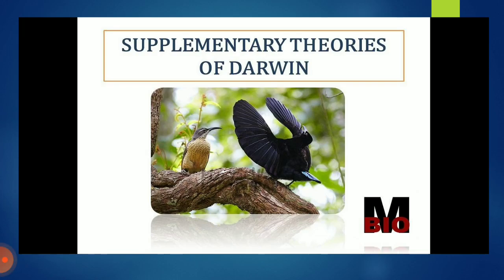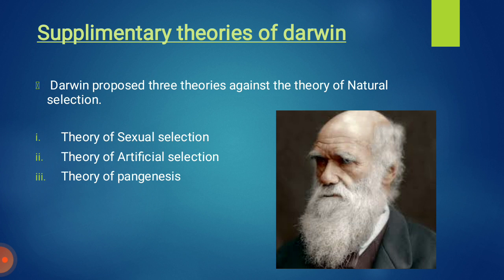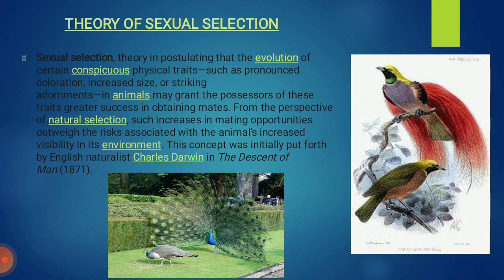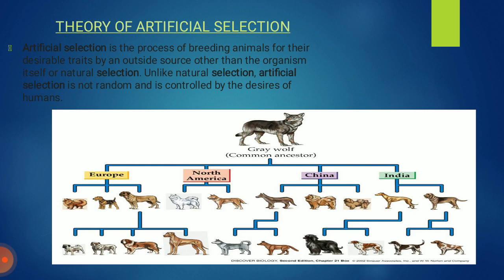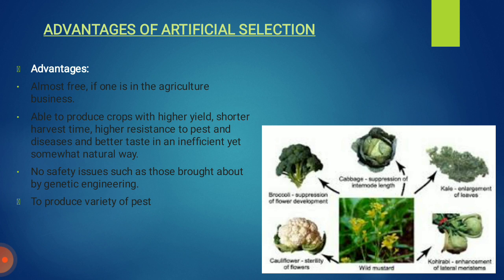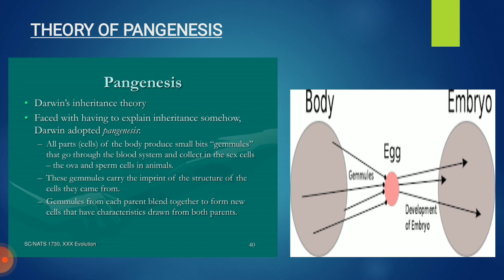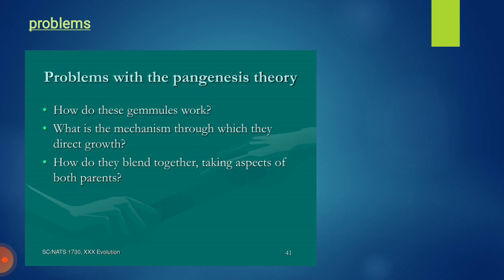Supplementary Theories Of Darwin